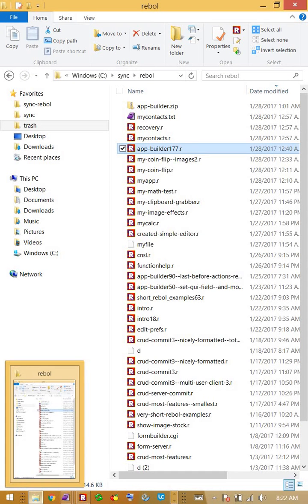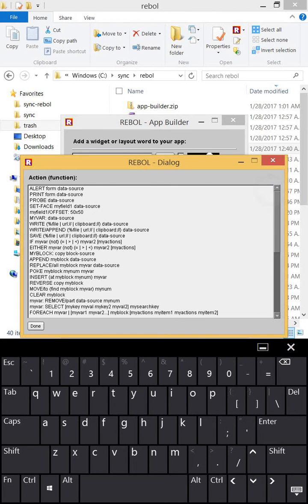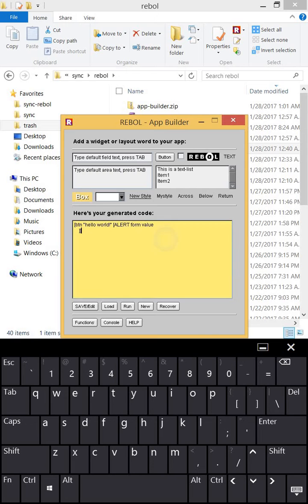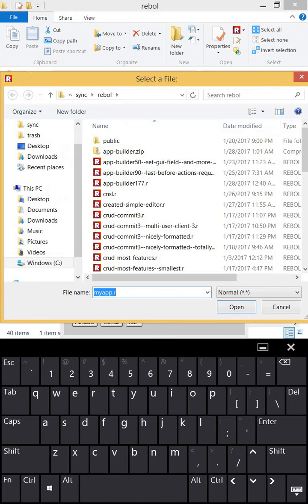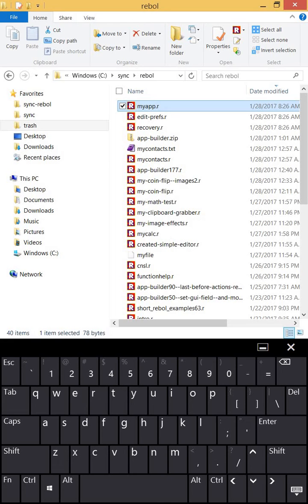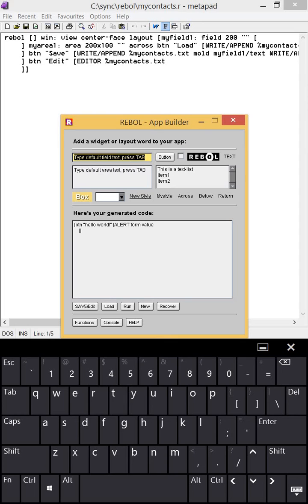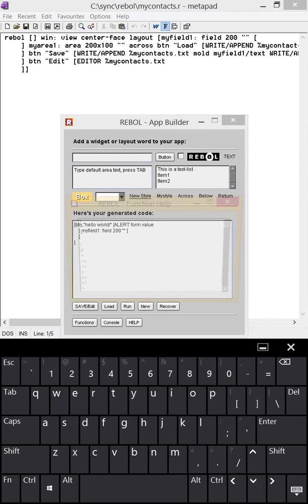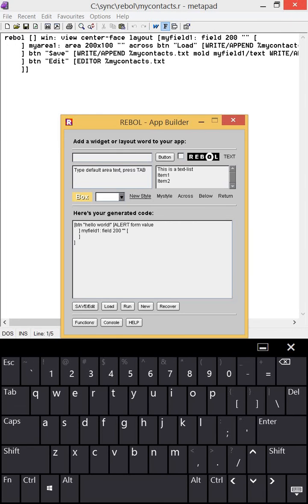Without Writing Code - the Rebol App Builder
I wrote this app builder to help new students learn how to write Rebol code.  To create a user interface for a new app, just point and click any GUI widget (button, text field, drop-down box, etc.).  You'll be prompted to edit the properties of each added widget, and you can add actions which will run when the user interacts with the widget.  Actions can make use of varied data sources (text read from a file/URL, selected from another widget, info requested from the user, etc.).  The simple Rebol code used to do all these things is displayed as you add widgets, actions, and data sources.  The builder creates real usable apps, and provides a completely natural learning process which even children can understand and operate, without any previous coding experience.  It's an intuitive and fun way to learn how to write practical working code, immediately.

The next video will demonstrate how to create 10 varied apps using the builder.